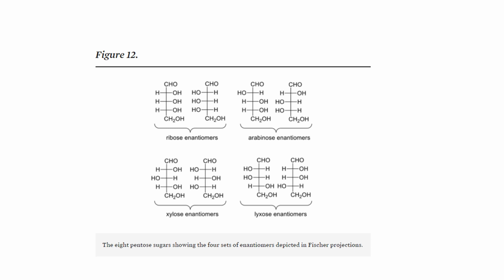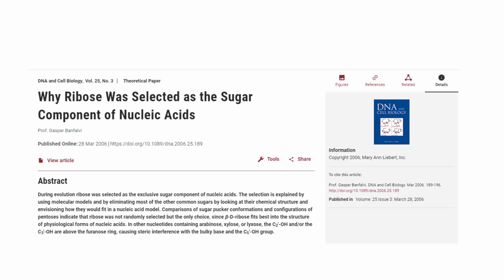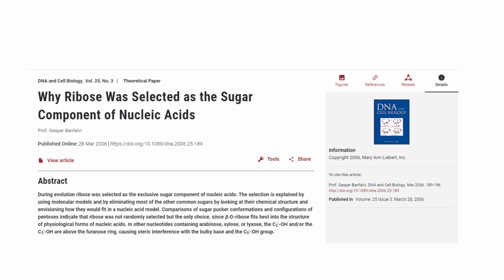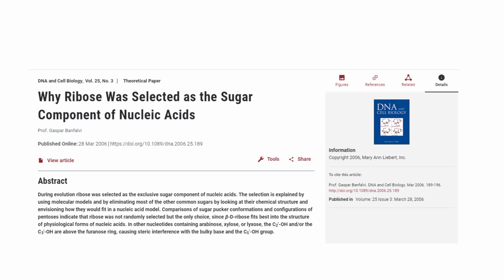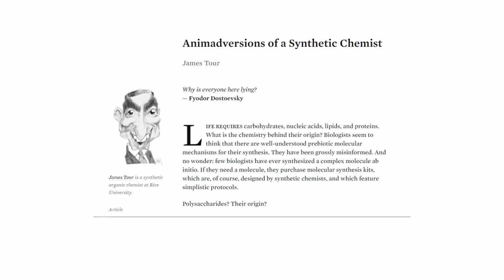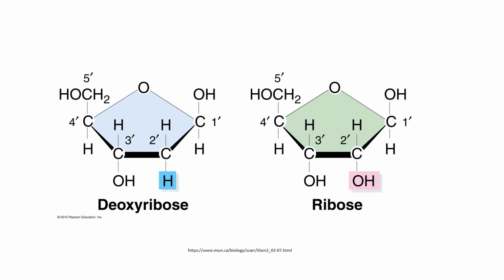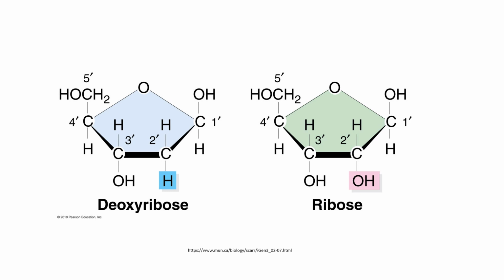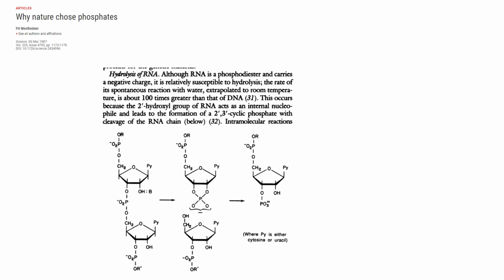DNA and Design Lecture 22